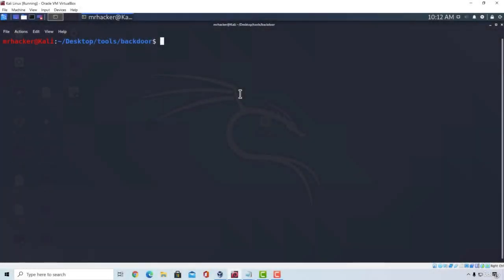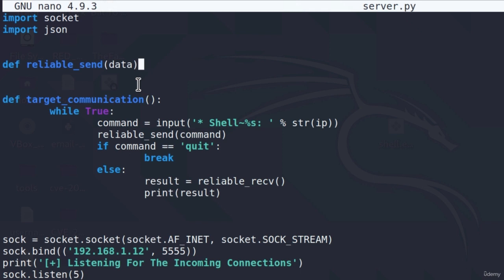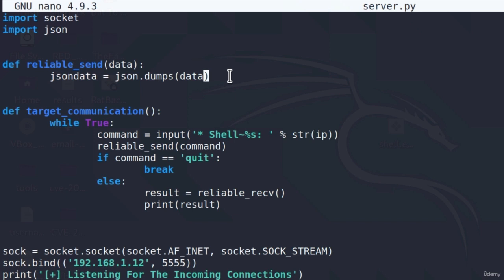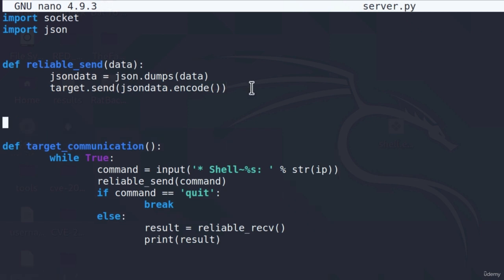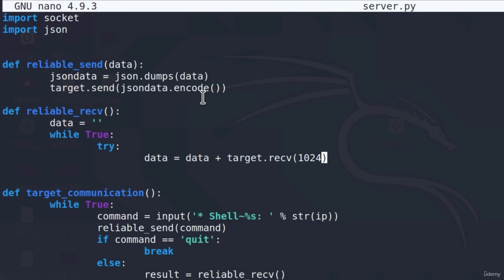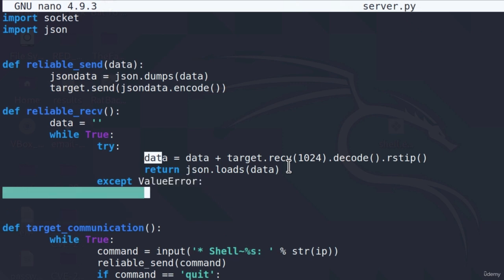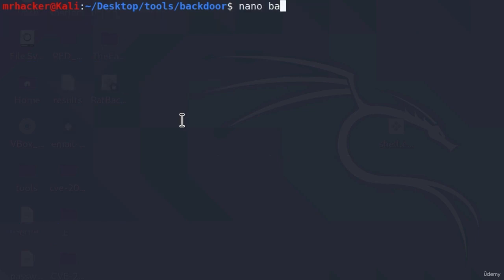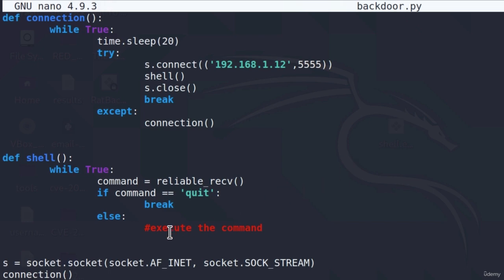Sending and Receiving Data🕵🏼Python Coding Project 2Backdoor 12.4